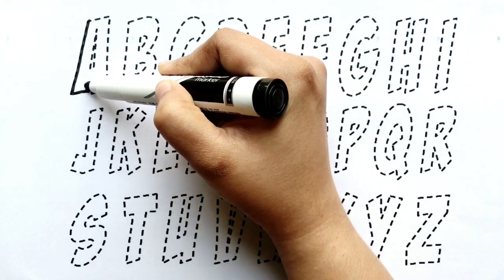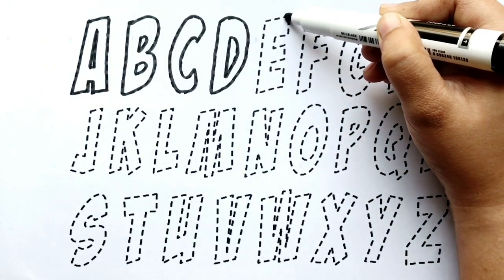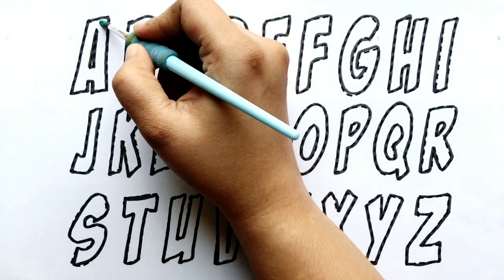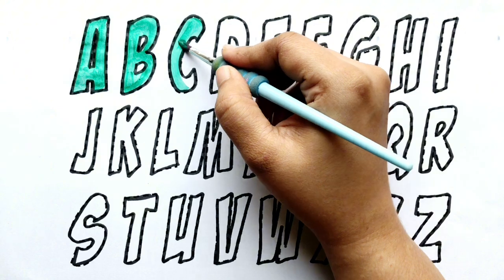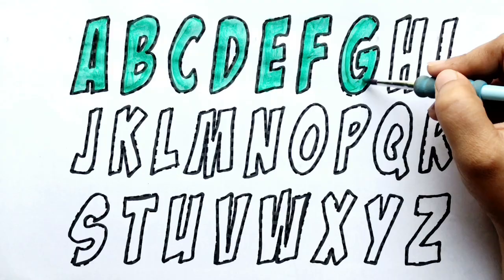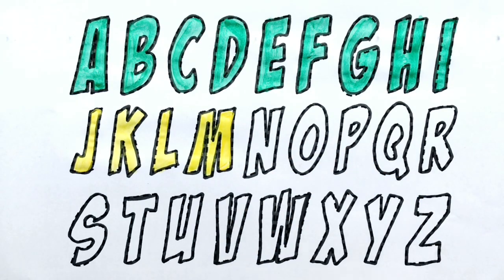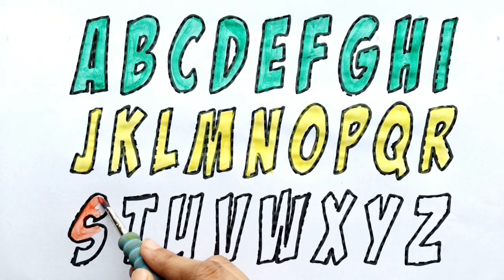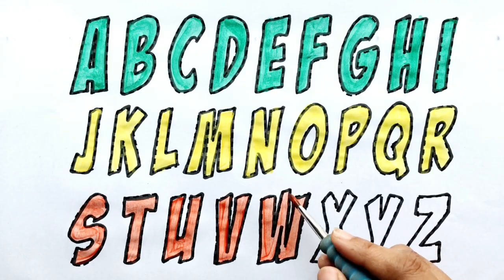ABC Drawing for Kids | Learn Alphabet A to Z Drawing & Painting | Easy Coloring for Toddlers Kids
Let’s learn the Alphabet A to Z with fun drawing and painting! In this kids learning video children will learn how to draw and color alphabet letters step by step.

This video is specially made for kids, toddlers, preschool and kindergarten students. Drawing and coloring letters helps children remember the alphabet easily and makes learning fun.

🎨 Kids will enjoy learning:
• Painting and coloring activity
• Fun ABC learning for toddlers

This fun educational activity improves creativity, learning skills and hand coordination for young children.

kids learn alphabet
alphabet drawing for kids
kids drawing alphabet
abc drawing tutorial
alphabet coloring for kids
alphabet for toddlers
preschool alphabet learning
kindergarten abc learning
abc for children
alphabet painting for kids
kids learning videos
drawing and coloring for kids
learn to draw alphabet
kids education abc